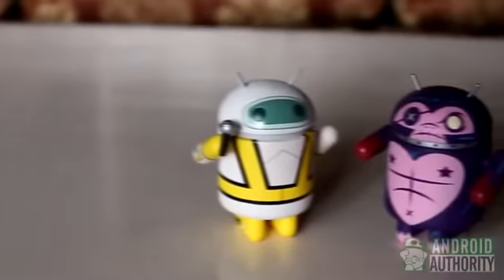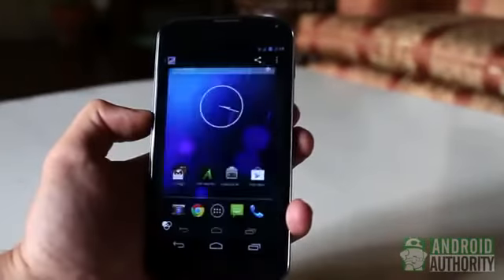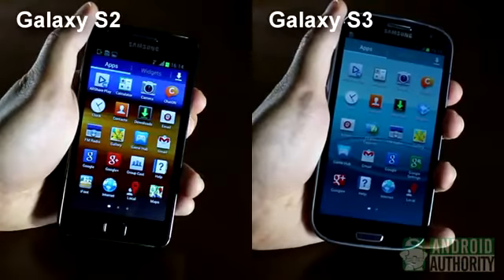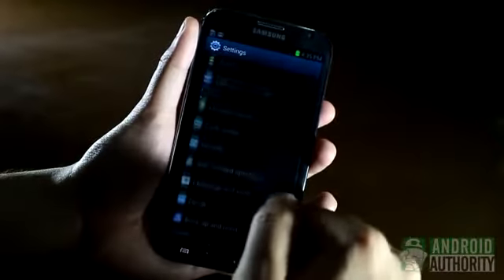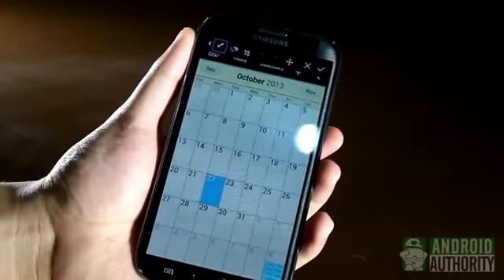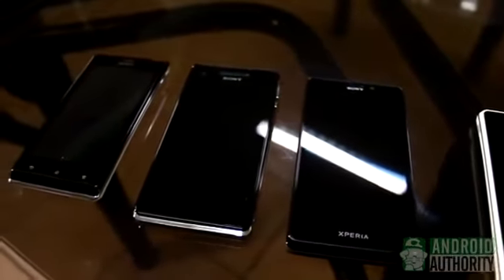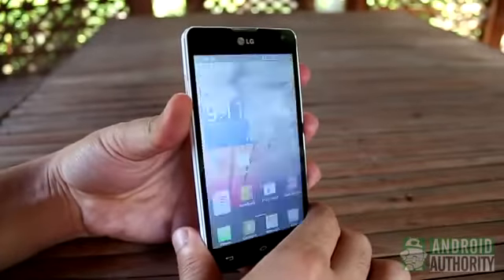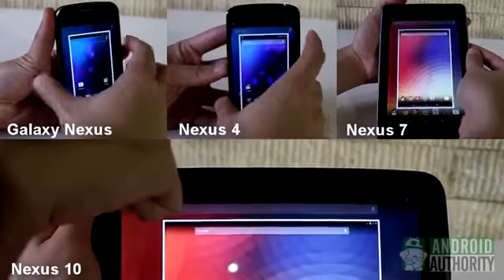How to take screenshots on Android